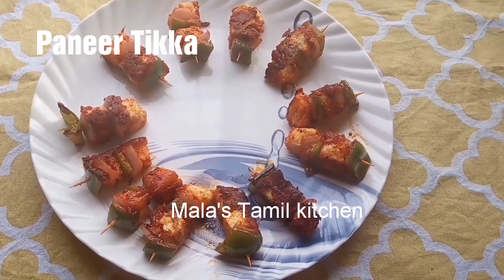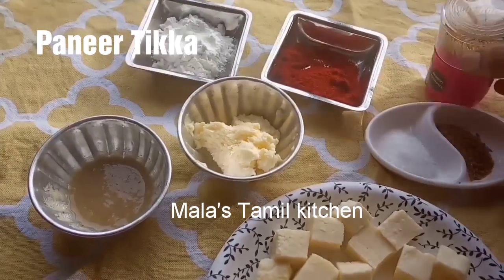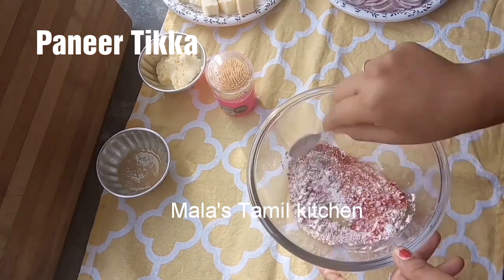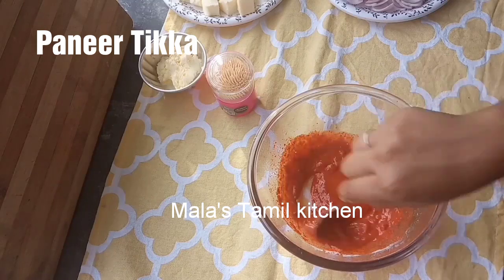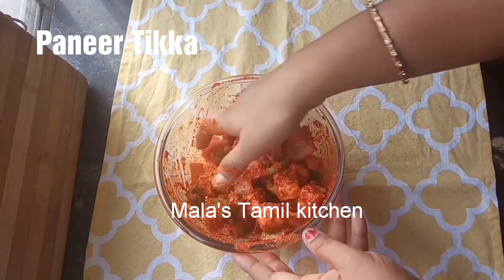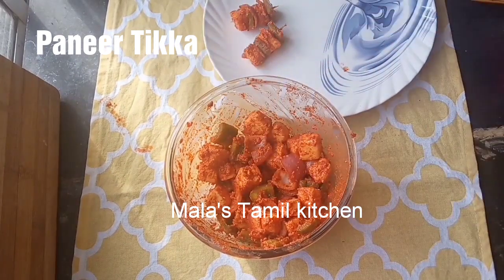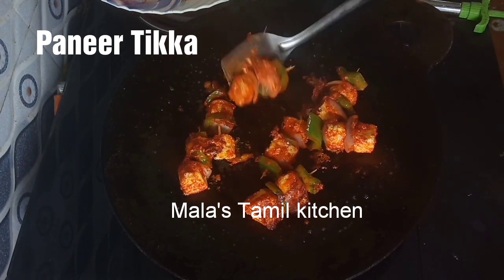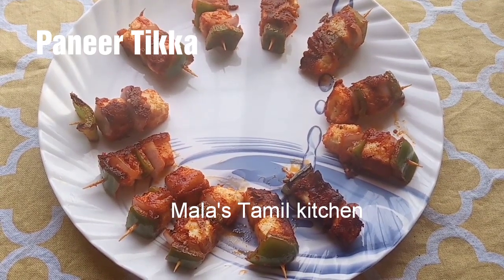Paneer tikka recipe in tamil/easy paneer starter in tamil/பன்னீர் டிக்கா